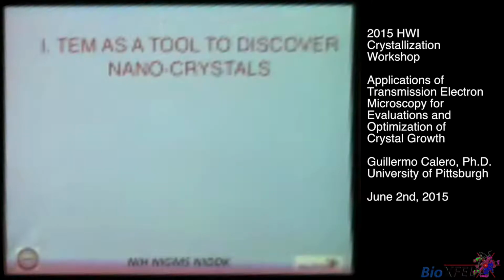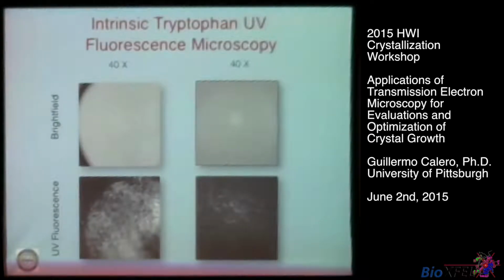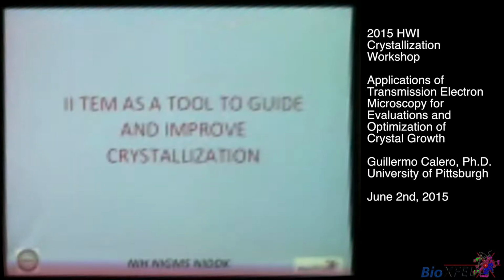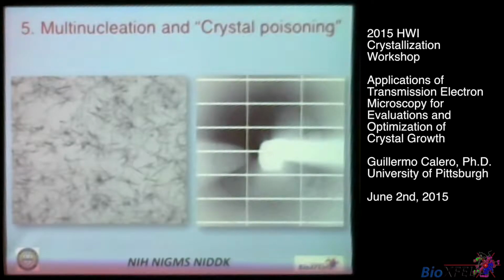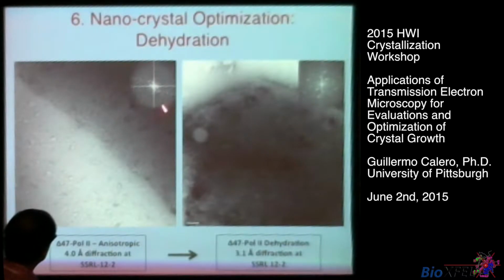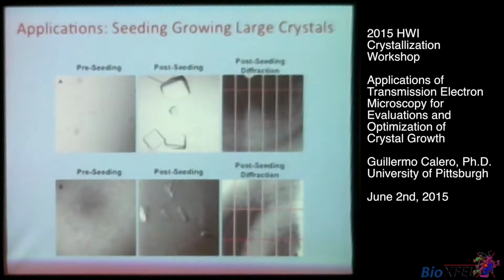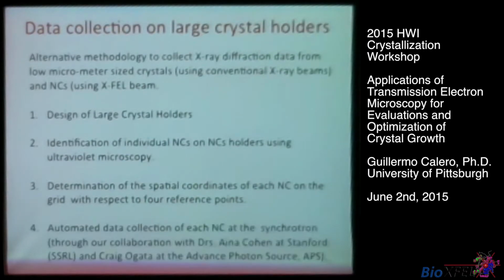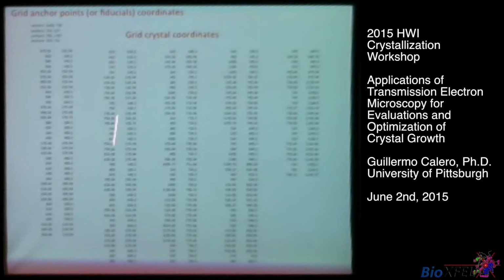Applications of TEM for Evaluation and Optimization of Crystal Growth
BioXFEL 2015 HWI Crystallization Workshop - Guillermo Calero, Ph.D. - June 2nd, 2015